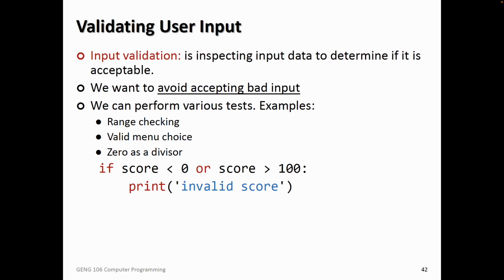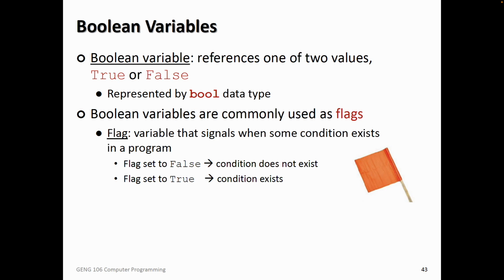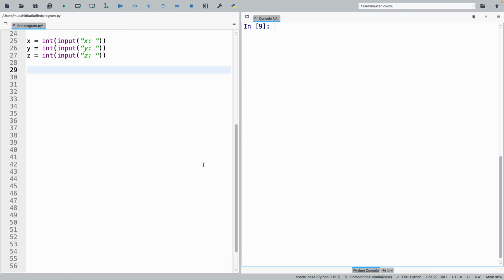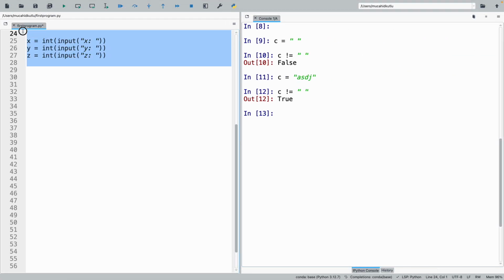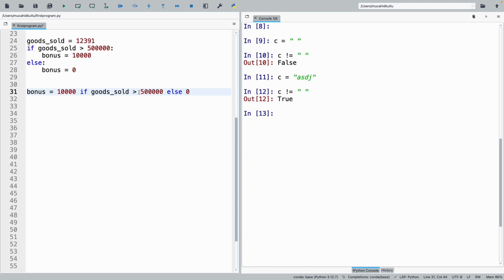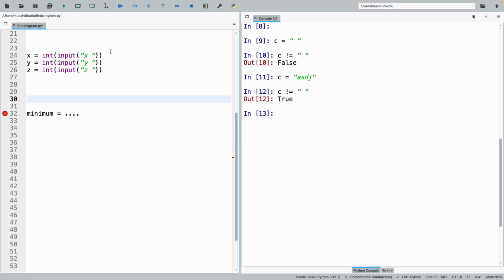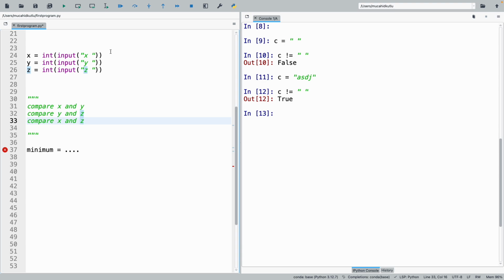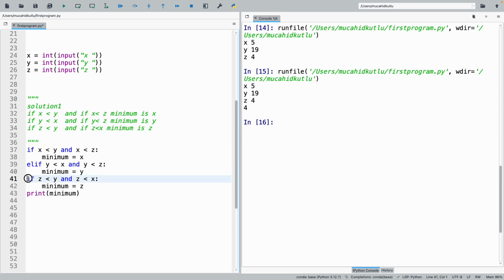GENG 106 Fall 2025 September 21 Unit 3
Validating user inputs